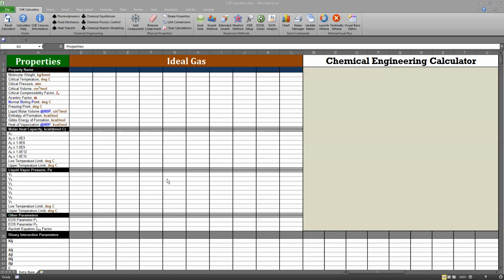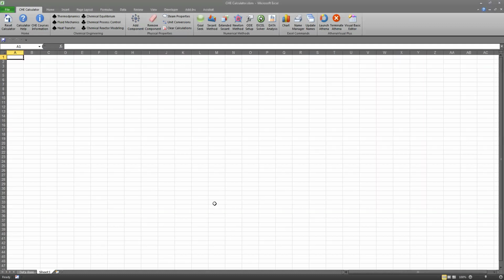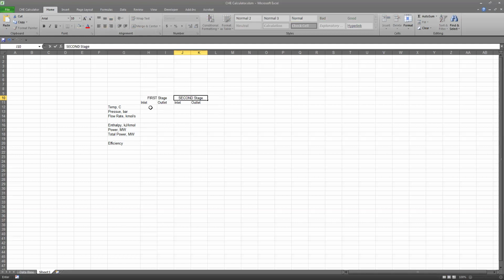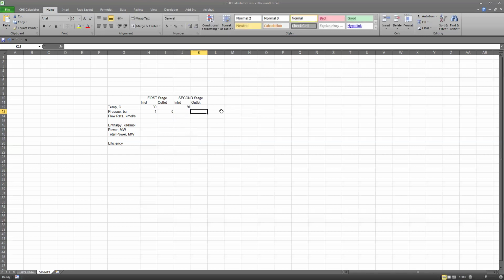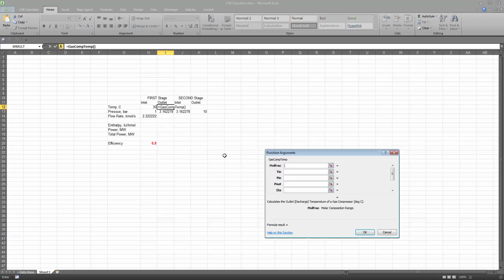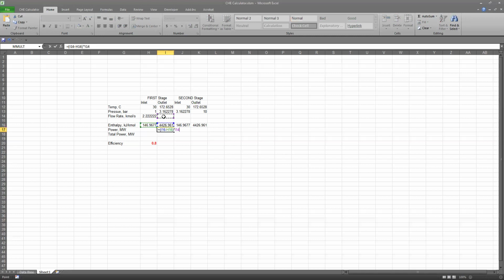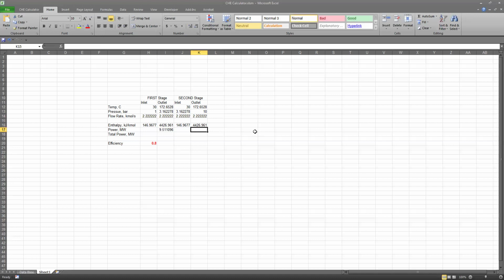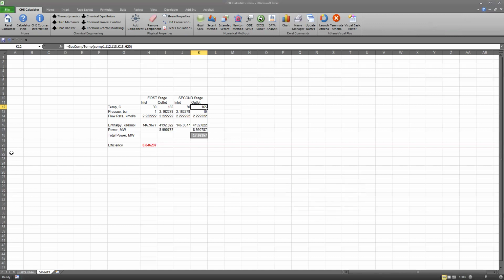Oxygen Multi-Stage Compression